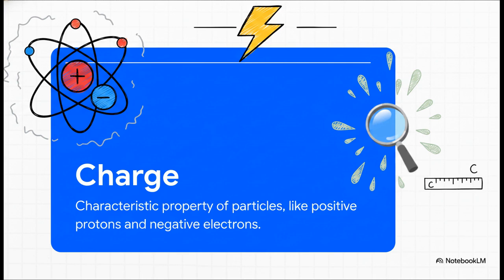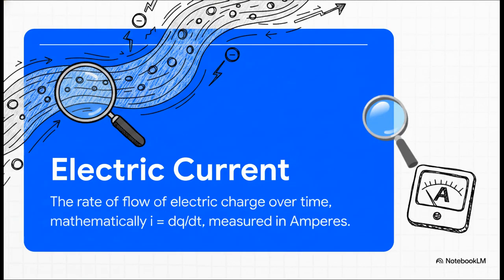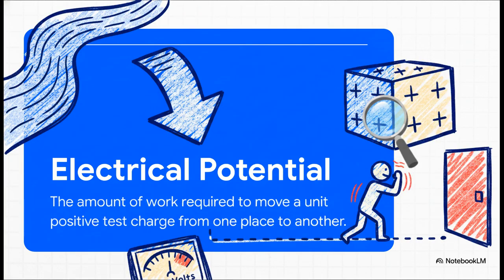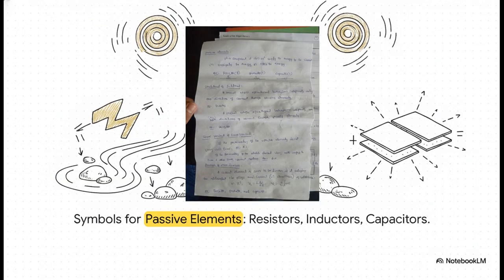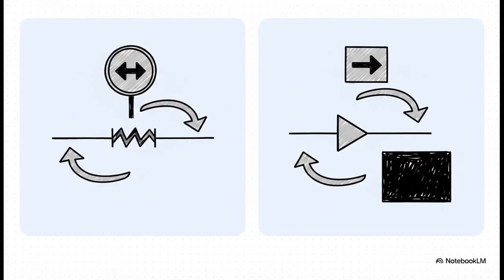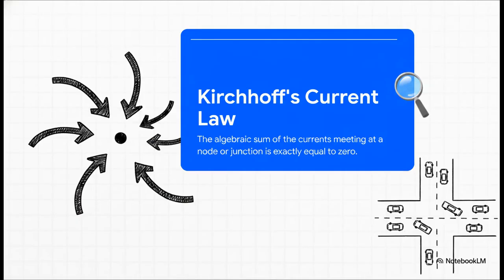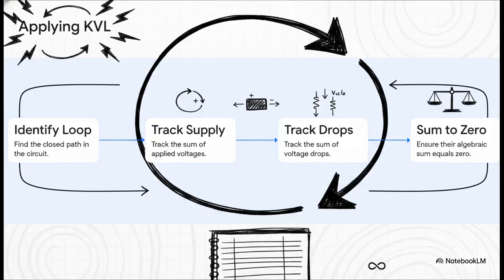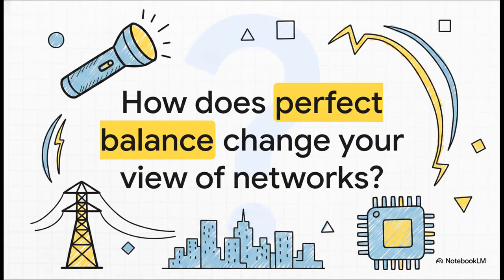Electrical Installations: Wiring, Protection, and Safety Essentials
This video provides a streamlined overview of electrical installations, focusing on the systems that distribute and protect power in modern buildings. Whether you are studying for your BEE exams or working on a practical project, this guide covers the fundamental components you need to know.

Key areas covered:

Protective Devices: We look at the role of fuses and modern circuit breakers like the MCB and MCCB. We also explain how ELCBs and RCCBs act as critical life-saving devices by detecting current leakages and preventing electric shocks.

Wiring Systems: We compare different methods of installing conductors, with a focus on conduit wiring. You will learn why concealed PVC conduits are the preferred choice for safety and durability in residential and industrial construction.

Earthing and Safety: We discuss the vital role of earthing in protecting both people and equipment. The video outlines common methods like pipe and plate earthing and explains why maintaining a low-resistance path to the ground is essential.

Battery Systems: A look at lead-acid and lithium-ion batteries used for backup power. We cover their basic construction and how they ensure continuity during a power failure.

By focusing on these core concepts, you will gain a clear understanding of how to design and maintain safe electrical environments. This summary is perfect for students at SICET and other engineering colleges looking for a quick but comprehensive revision.